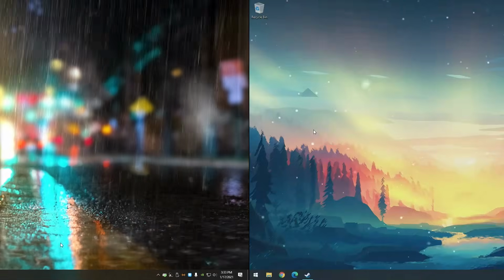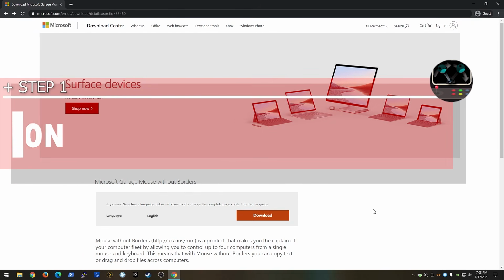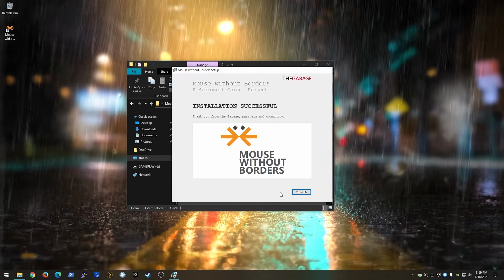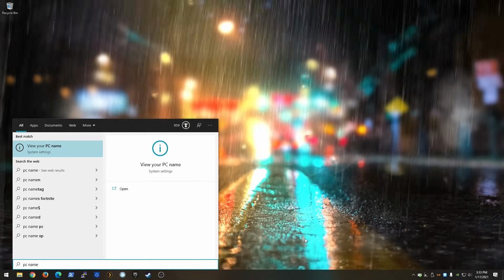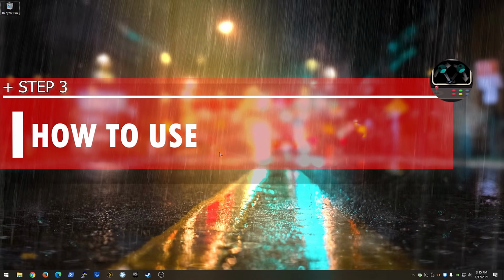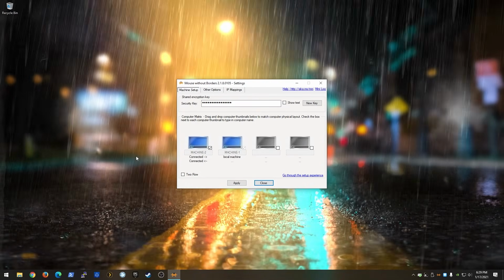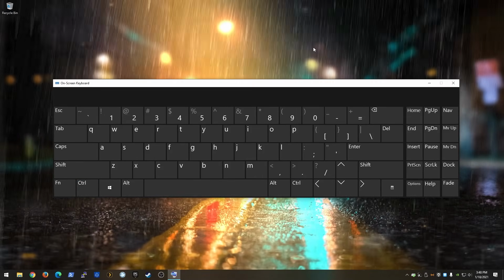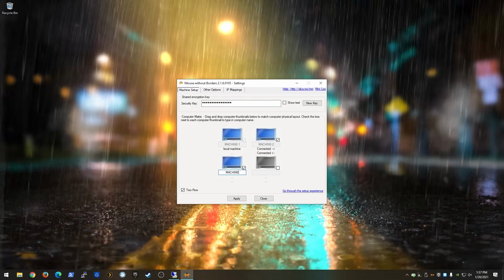Control Two Computers with One Mouse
Tired of juggling multiple mice and keyboards on your desk? In this video, I’ll show you how to control multiple Windows PCs using just ONE mouse and keyboard—completely for FREE. No expensive hardware switches (KVMs) are required!

We’ll be using "Mouse Without Borders," a powerful and free tool from Microsoft that allows you to move your cursor across screens, copy-paste text, and even drag files between computers seamlessly. Whether you're a developer, a gamer, or just someone looking to declutter their workspace, this productivity hack is a game-changer.

Key Moments:
0:00 - No need for extra hardware
00:44 - How to download and install Mouse Without Borders
01:21 - Setting up the connection between your PCs
02:10 - Testing the shared mouse and keyboard
02:33 - How to copy and paste between computers
02:43 - Customizing your layout (Switching screen positions)
03:15 - Pro-tips: Keyboard shortcuts and "Easy Mouse" settings
03:46 - Troubleshooting: Connecting via IP address
04:06 - Boost your productivity for free!